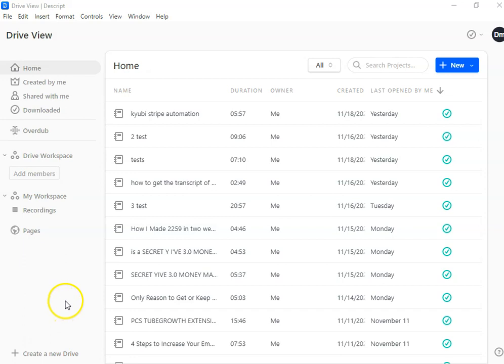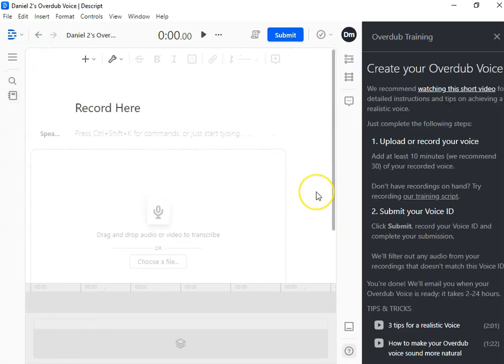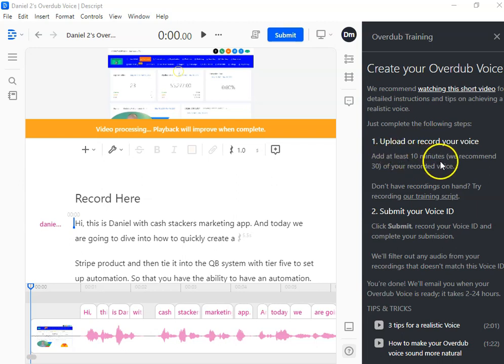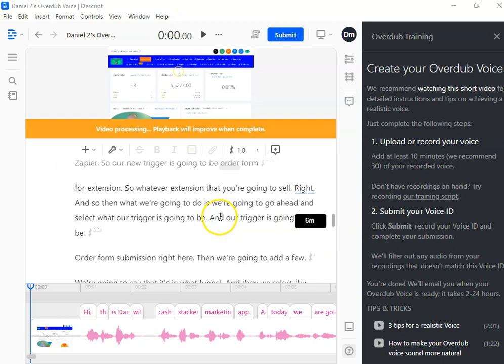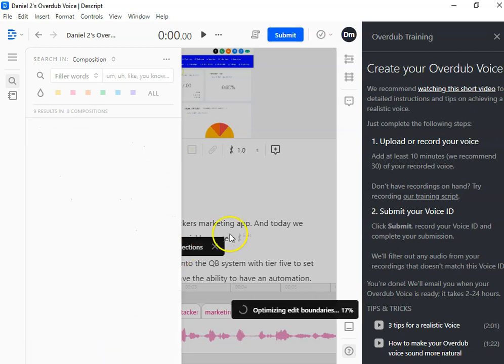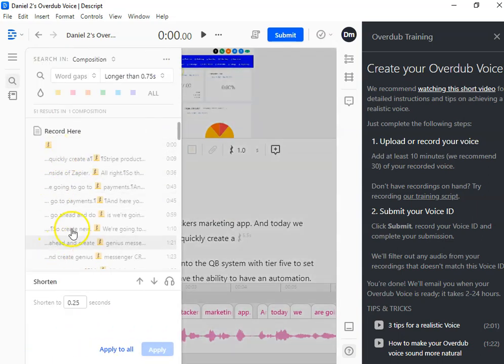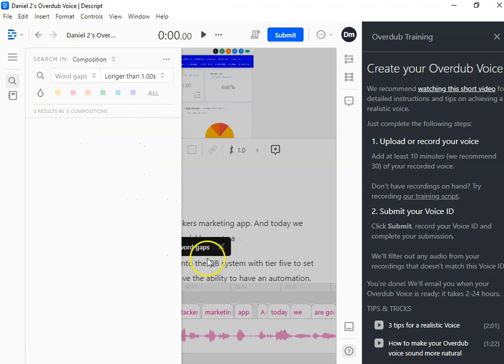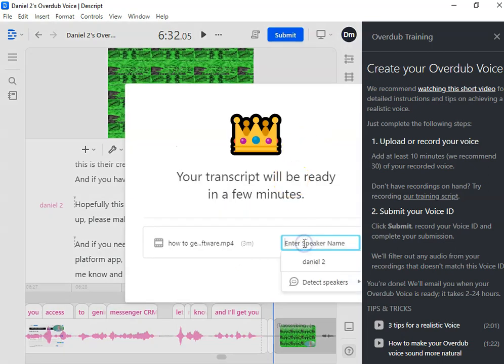Descript Overdub AI Voice Clone Training - ai text to speech generator Deepfake speach synthesis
🎬 Descript Overdub AI Voice Clone Key Moments🎬
00:00:00 - Descript Overdub Voice Clone Training
00:00:54 - ai text to speech generator
00:02:10 - Deepfake speech synthesis
00:02:18 - text to voice generator
00:02:50 - deepfake software voice synthesizer
00:03:10 - descript overdub realistic voice generator
00:05:00 - descript lyrebird tutorial

Thank you for joining us today to watch our demo of descript overdub.  Descript overdub is the tool that I use to merge my created voice overs with my videos.  Before this video, you didn't know if it was real or not.  This tutorial video will be the first of two tutorials on descript lyrebird.  If you haven't watched the first demo of descript overdub tutorial video, then please go back and watch it.  In this demo, I show you how to use descript to create a custom overlay to be added to your videos.  You will also learn how to customize any of the transitions and effects that you find in descript lyrebird.  If you would like to learn how to make overdubs, then this is the place you want to be.  This tutorial on descript lyrebird is going to be helpful in the world of special effects.  Please watch our descript overdub demo to learn more!

I am so happy that you found us inside this tutorial video demonstrating how to turn text to speech.  You will be able to turn text to speech, type to speech, ai text to speech, and voice to text.  If you are looking for a powerful voice text to speech, voice typing software, or you own a ai text to speech device, we have the training for you.  There are several text to speech apps that work on Android, iOS, Windows, and Linux. But, if you desire to find the best text to speech software, we have it covered.  In this AI text to speech video, we will demonstrate the powerful text to voice conversion that is the best in the industry.  Text to voice can also be business related when you translate text into Spanish.  No matter what you use text to speech for, this tutorial video will help you learn how to do it.  If you are ready to begin, check out our text to speech tutorial.

Text to speech generator?  How can they help?  Text to speech is a technology that is used to convert text into speech.  If you do not yet know, there are hightened technologies out there like text to speech that can do much more than just listen to text.  You can find speech synthesis in text to speech, but what if your text to speech functions were different from that of text to speech?  Well, if you use a text to speech software or text to voice generator that is going to help you, you can get by a lot easier.  Probably one of the greatest text to speech generator I have ever met is TEXT TO VOICE.  Take a look at this incredible TEXT TO VOICE PRO AUDIO .  This text to speech generator function is great for making text to voice.  There are many advantages you can find in this text to voice, text to speech course.